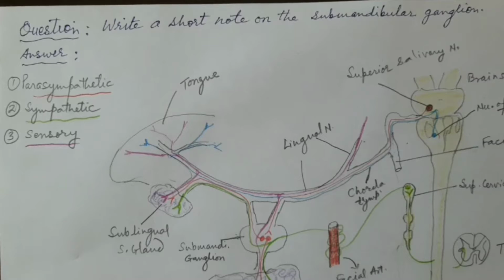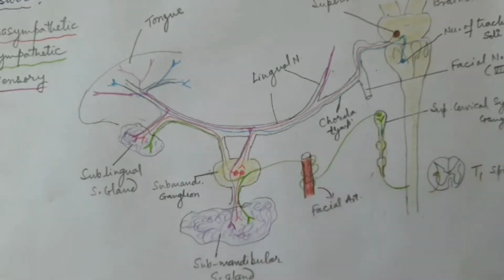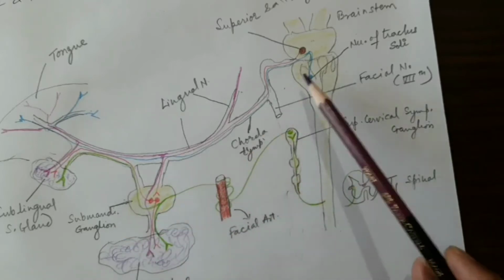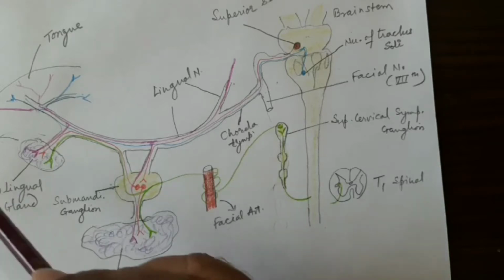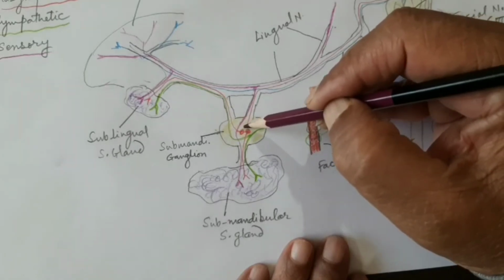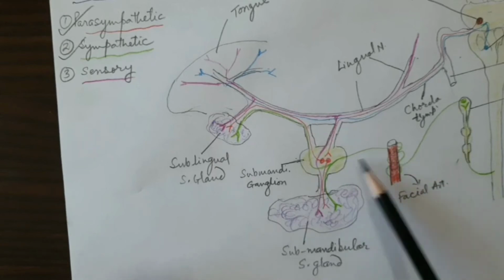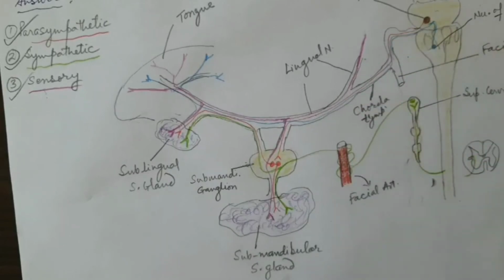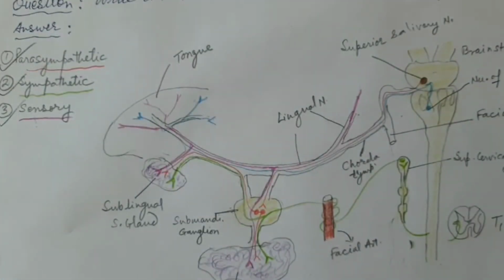26. Ganglion submandibular